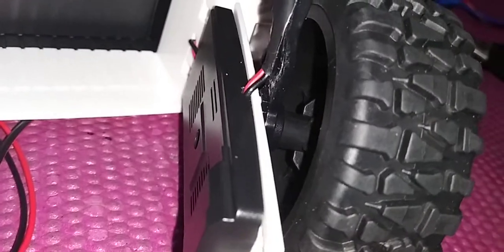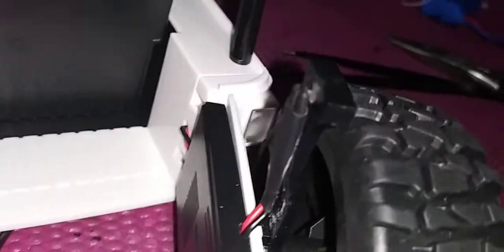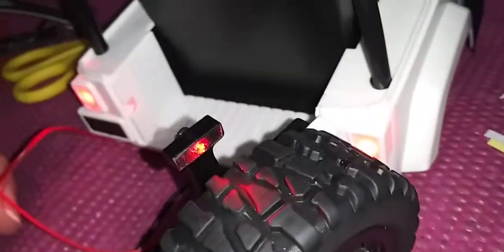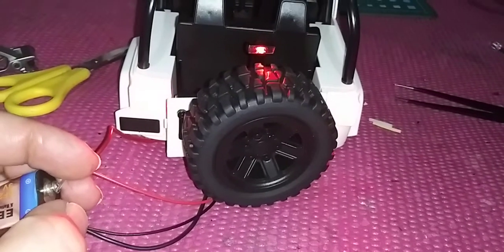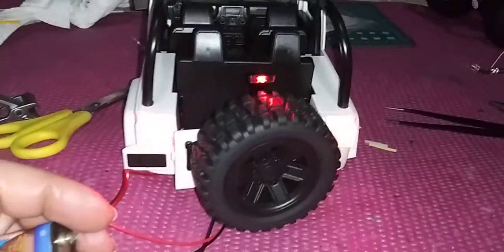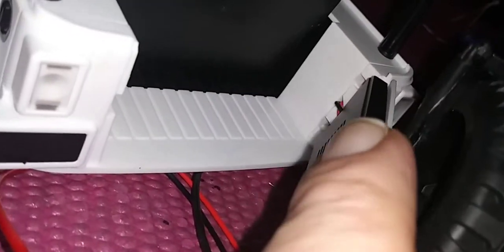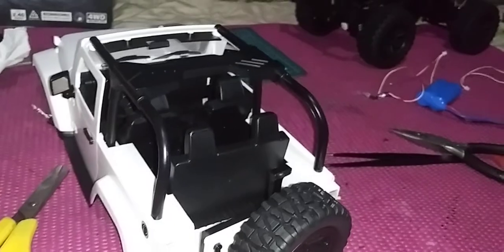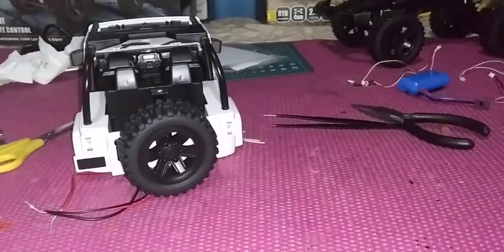1/14 FC Model F2 Wrangler Jeep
GOT THE MAIN MOD DONE WITH LED ABOVE SPARE